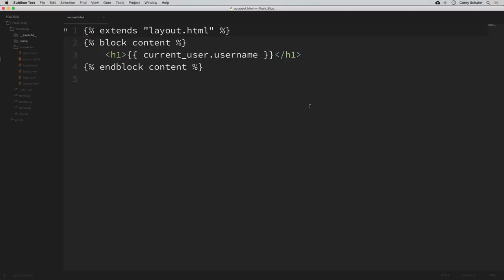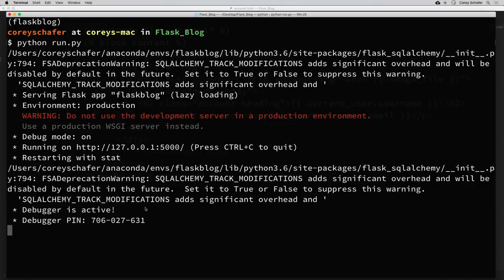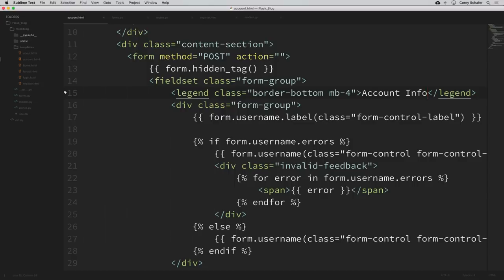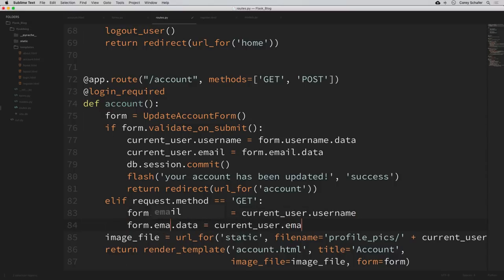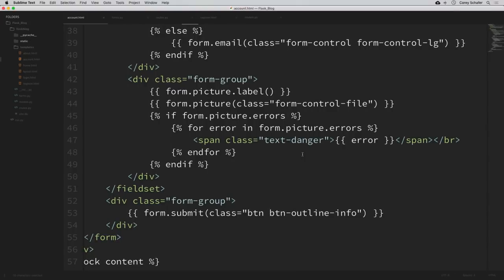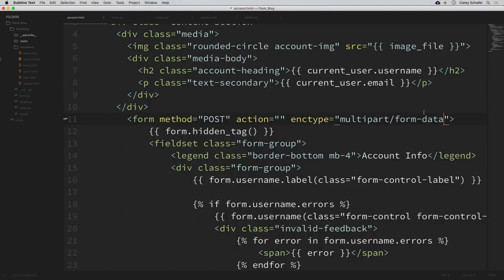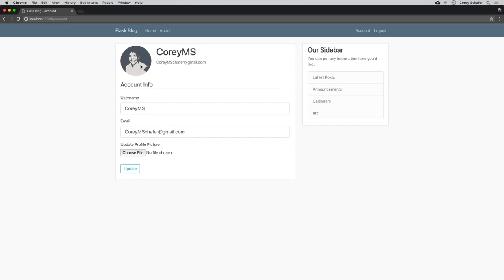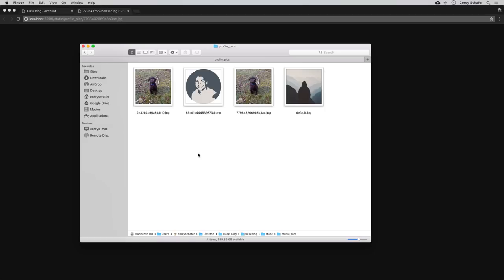Python Flask Tutorial: Full-Featured Web App Part 7 - User Account and Profile Picture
In this Python Flask Tutorial, we will be finishing our user account page so that a user can update their information. We will also be adding the ability for a user to upload a profile picture. We will learn how we can resize this image so that it doesn't take up much room on our server. Let's get started...

The default profile picture I am using can be found here (Unsplash License):

✅ Equipment I Use and Books I Recommend: